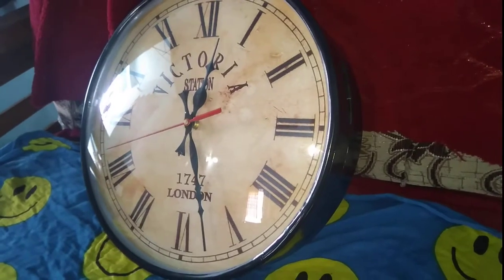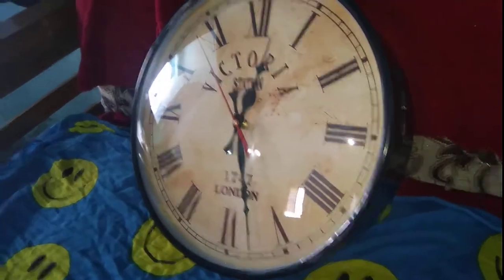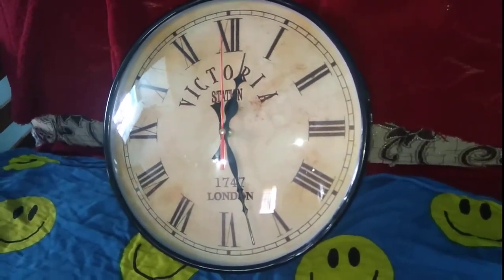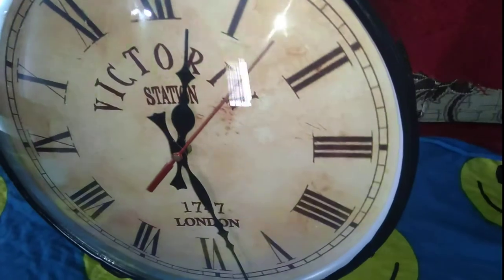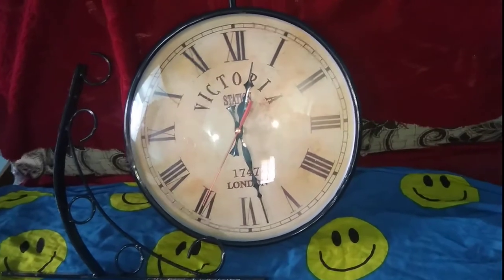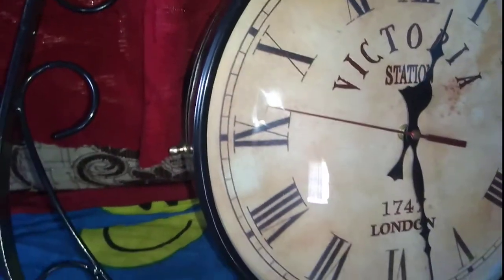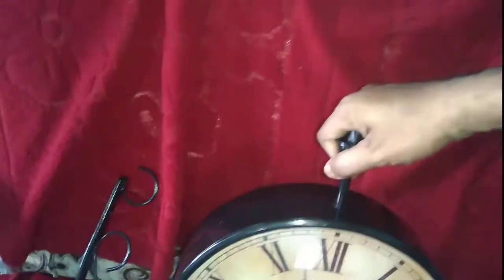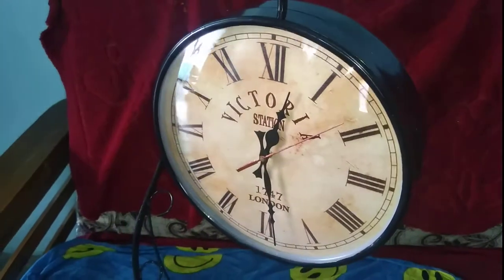Double FACE Wall Clock Vintage London Wall clock Unique Clock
Antic piece wall clock. Suitable for home, shop anywhere you want. Dual face wall clock.
This is vintage model wall clock. We find in London, Paris and United States railway stations. Fantastic two dials wall clock with roman numbers